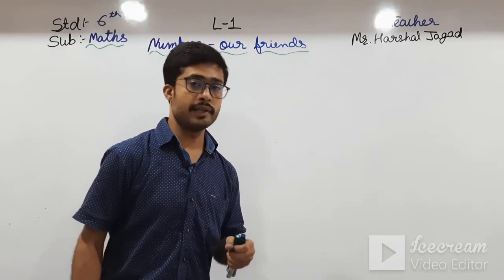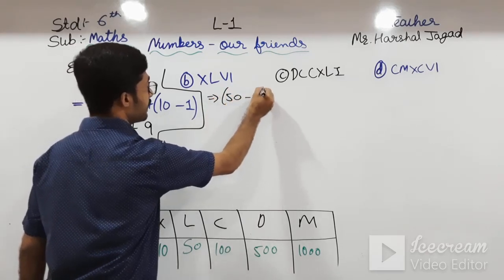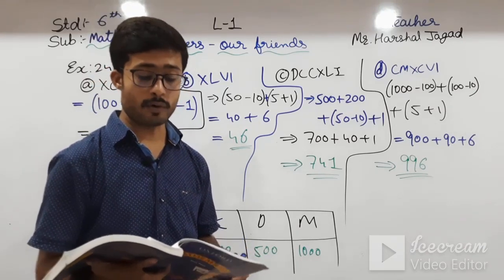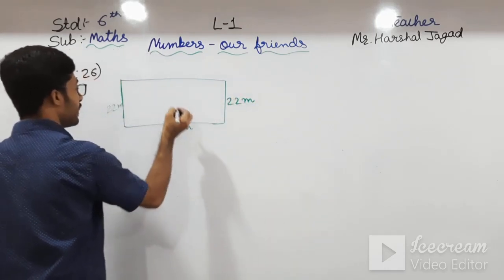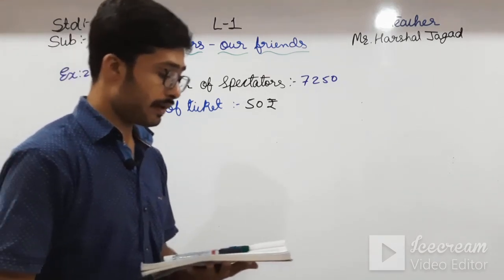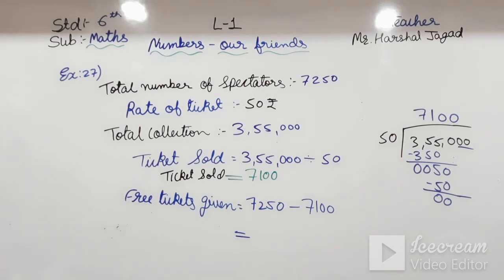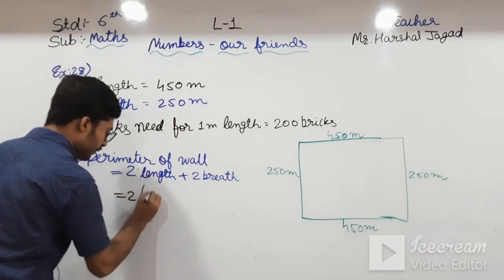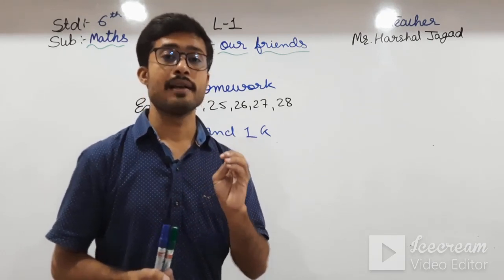STD 6 (ENG.MED) | MATHS | CH 1 | NUMBERS | TEACHER: MR. HARSHAL JAGAD